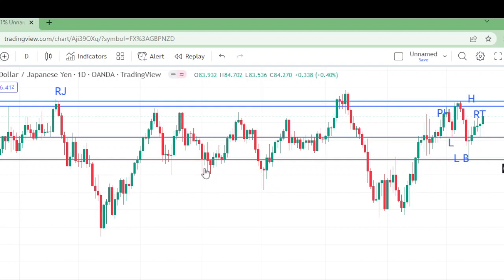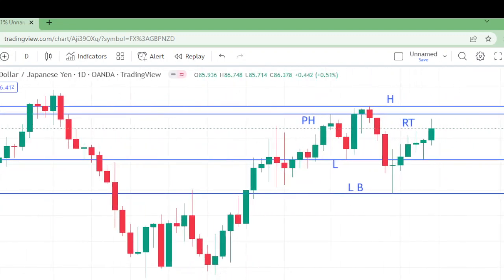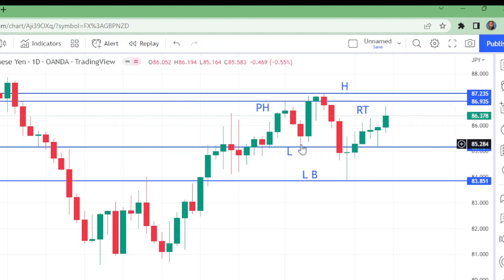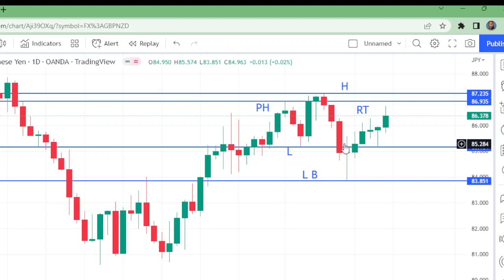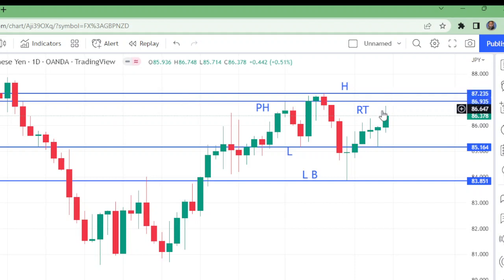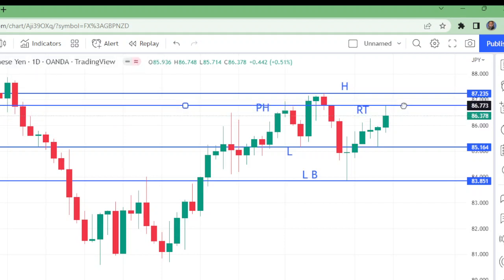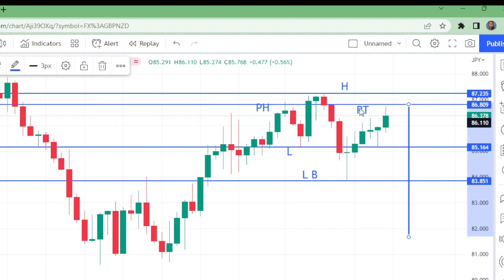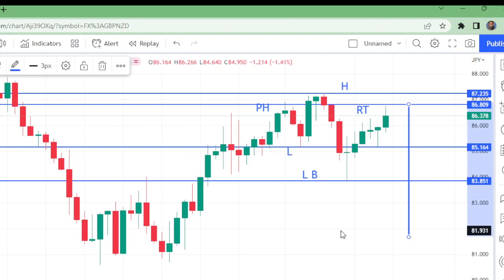NZDJPY Analysis Today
This pair has almost completed all the stages of my strategy.It is ready for selling on monday even.May be it could take one day either.This is just analysis.
update: As Reserve Bank of Newzeland is expected to increase interest rate on wedensday.So any trade in this pair be taken after that.